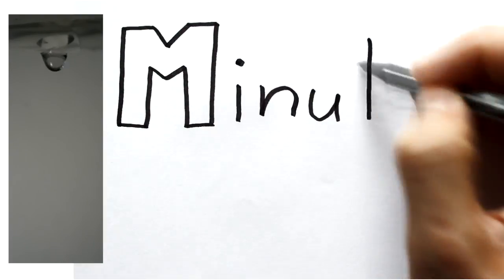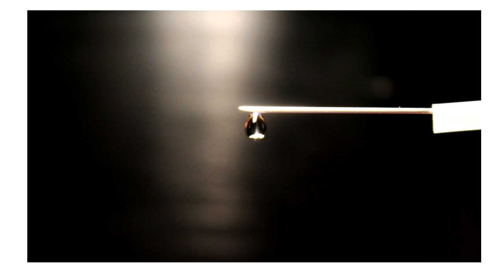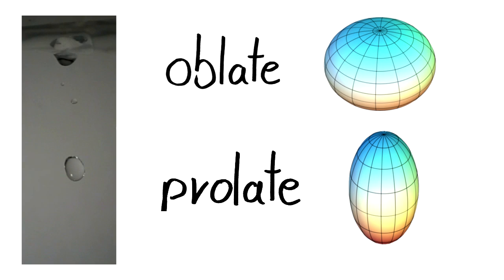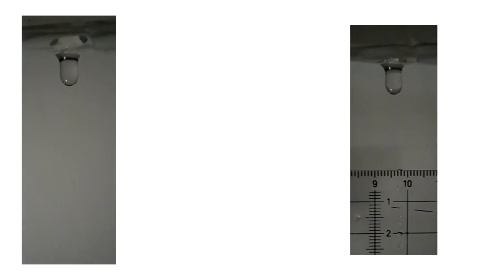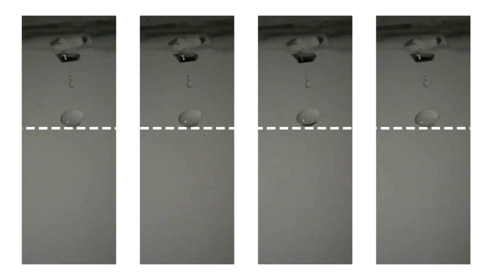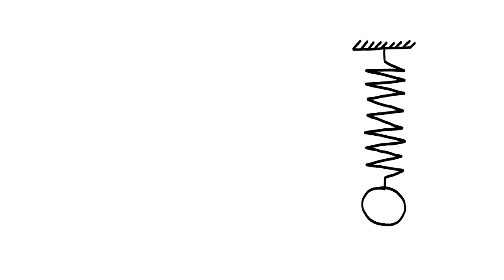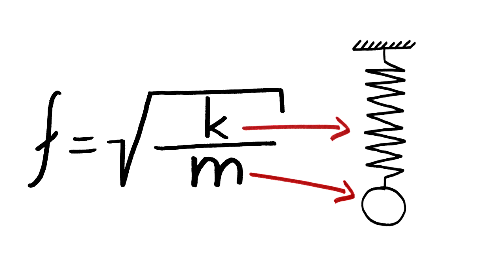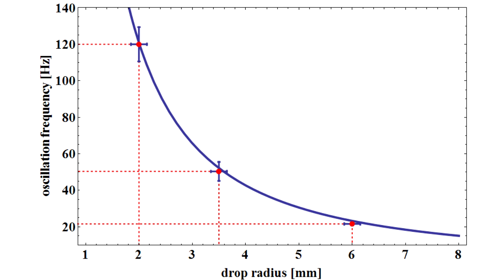The secret of the water drop - Drop oscillation || MinuteLaboratory #13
In this episode of MinuteLab you can learn something about oscillating water drops.

First image by ... *I will find it again, one mom.